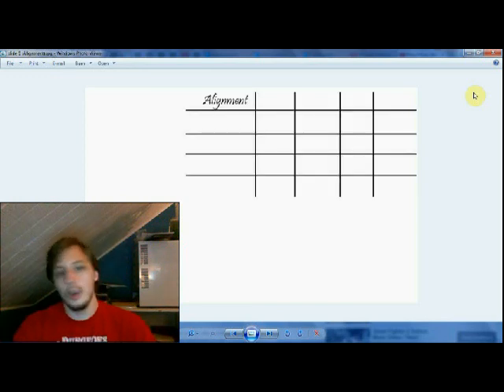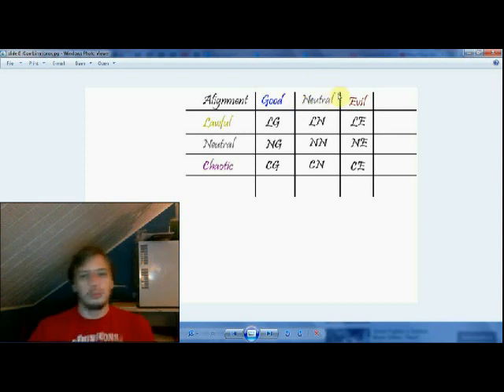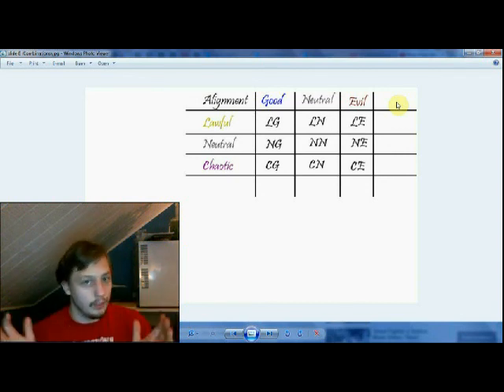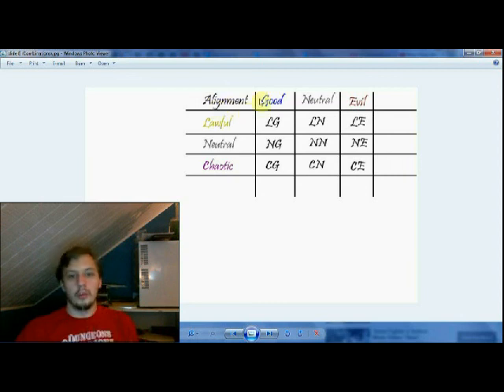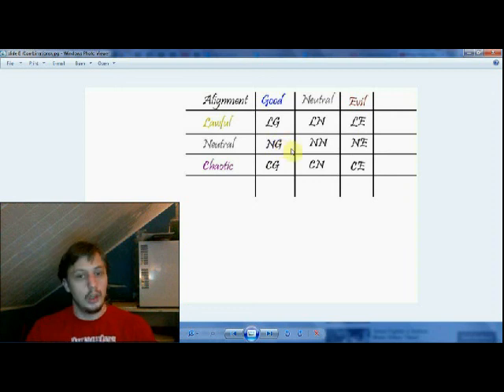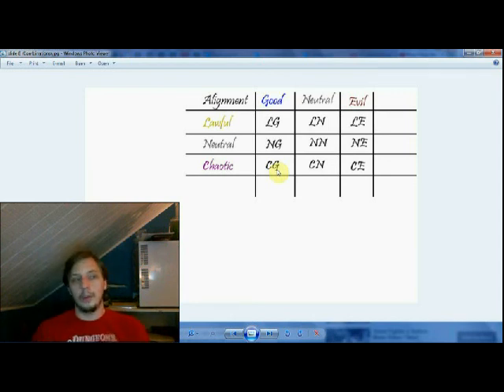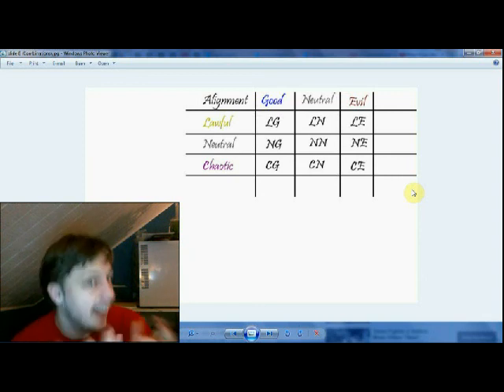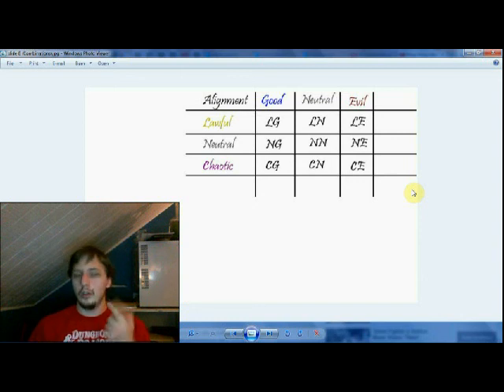Beginning D&D (3.5) 'Alignment'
Today's instalment is Alignment, a very interesting/confusing/intuitive/boring/important/unimportant element of the game. Why did I say it like that? Because like a lot of things, if you are starting out or have a game master who does things differently, then it may be any of those things.

Alignment is something that can be a lot of fun, making your character act a specific way helps to give a realism to that character like he is a person rather than just an avatar in this world for you to control. At the same time it can restrict your gameplay quite heavily depending how the players and gamemaster play.

To note, I really do want to know how people think about alignment, it's an interesting and often dividing element in the game.

Also, I don't really know why I took so long to upload this. I recorded and edited it like a month ago and was only reminded that I hadn't earlier by a comment.